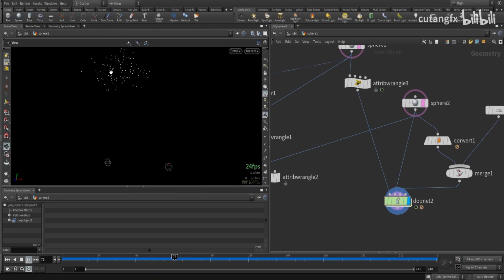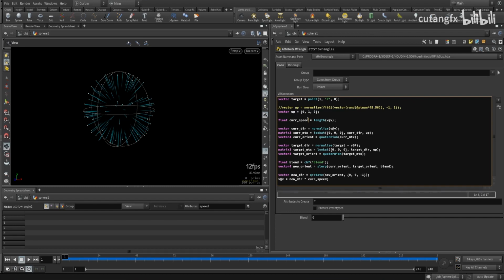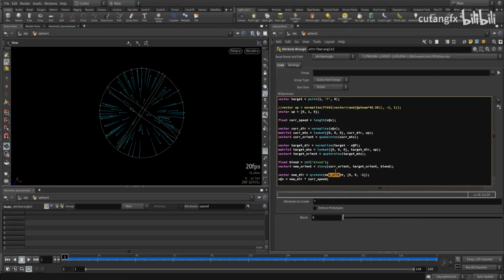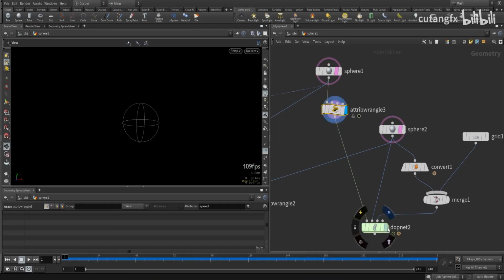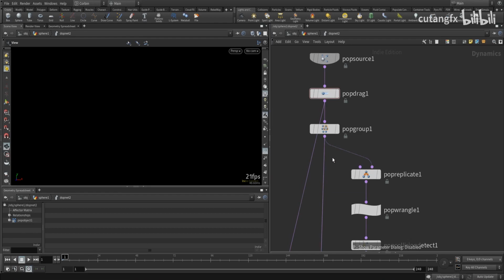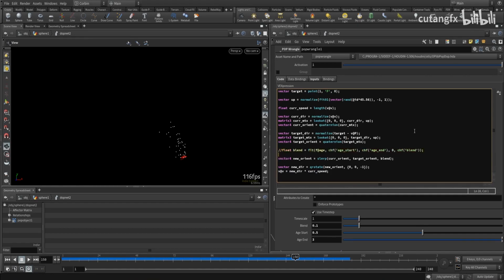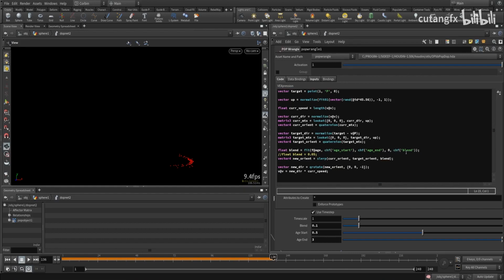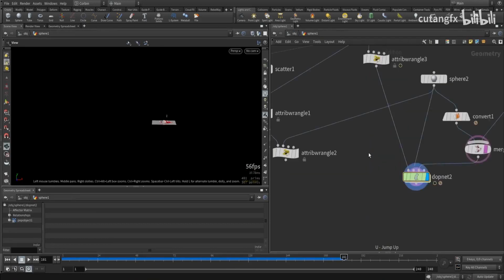关于胡迪尼的数学知识 11